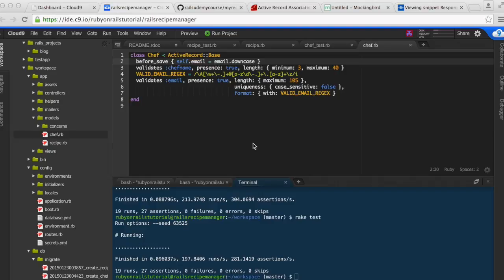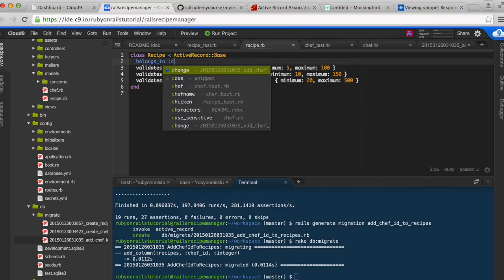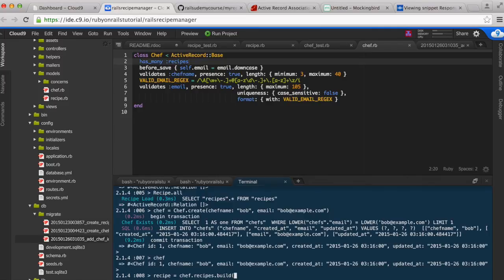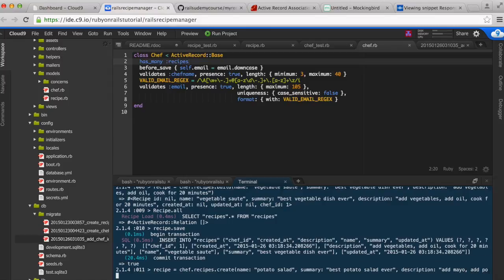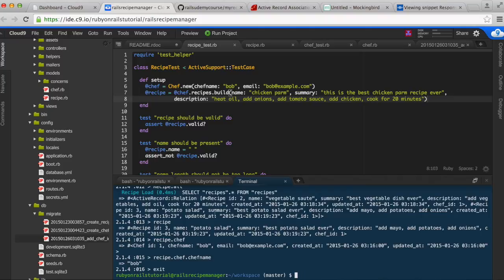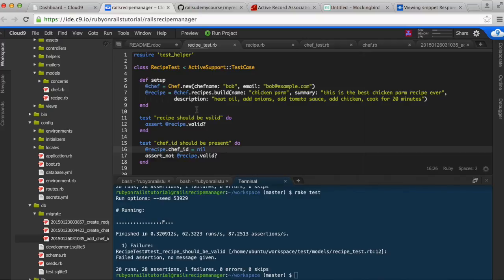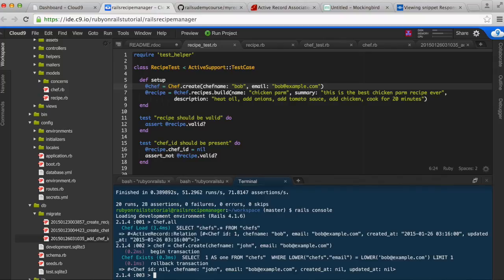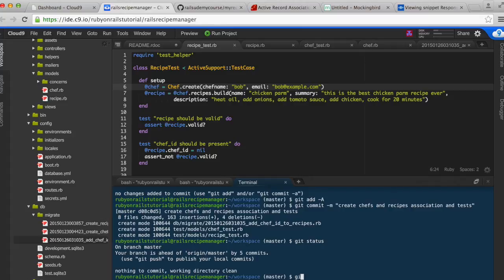26 One to many association between chef and recipes